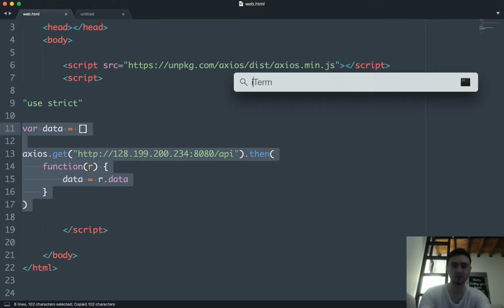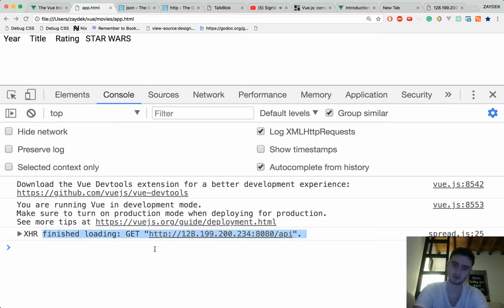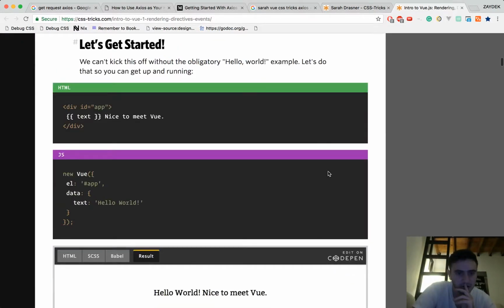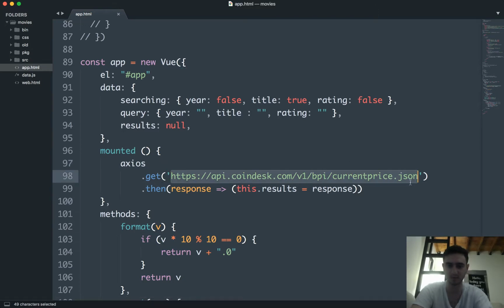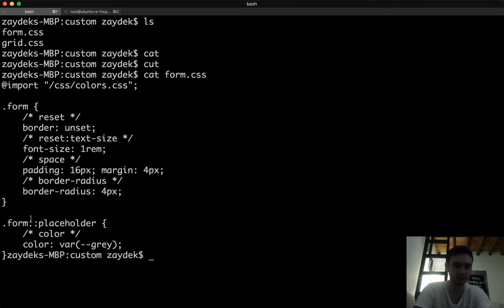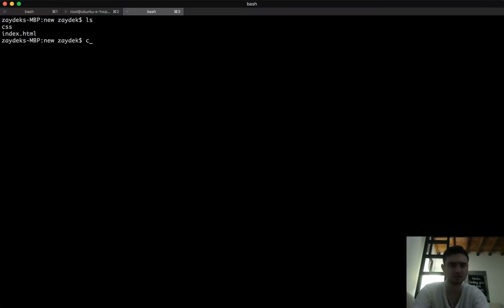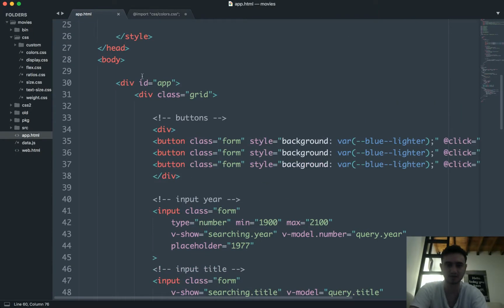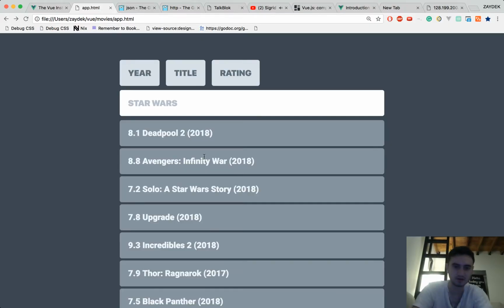Building Search 🔍 with Vue JS Part 6